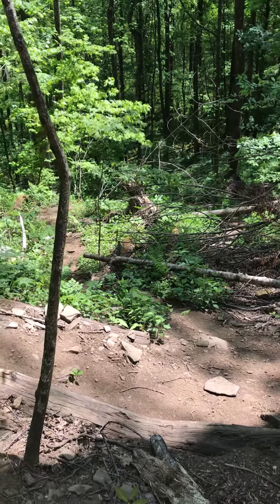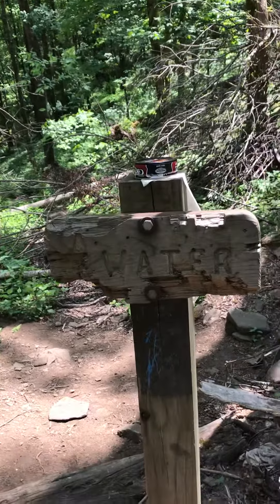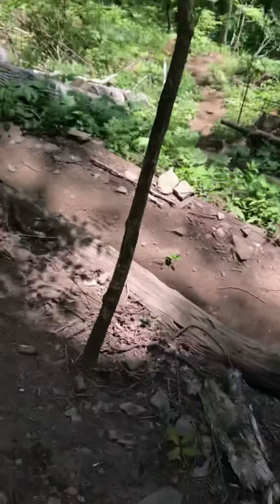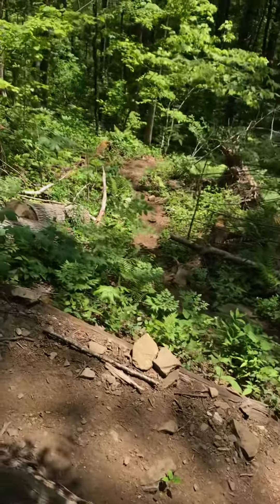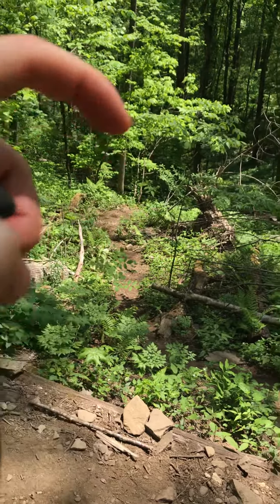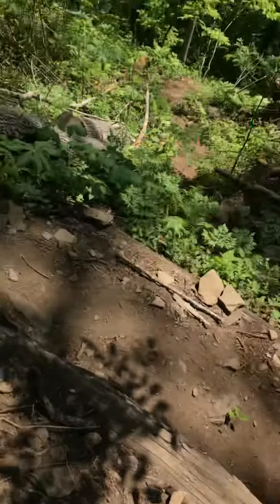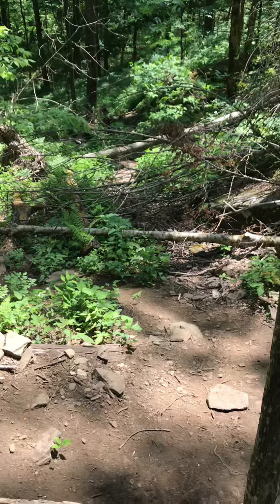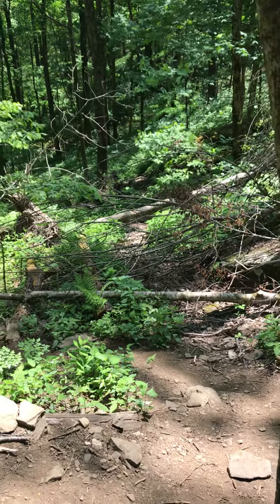5/14/18 Too lazy to get water...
Lazy? Tired? Or carefully weighing the pros and cons of energy expenditure, reward, and alternative options?
The world may never know...